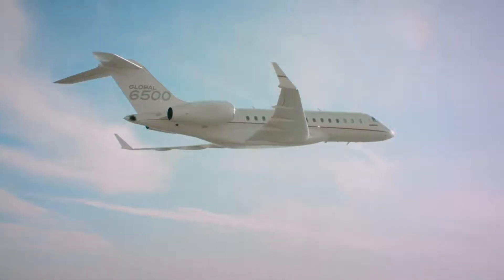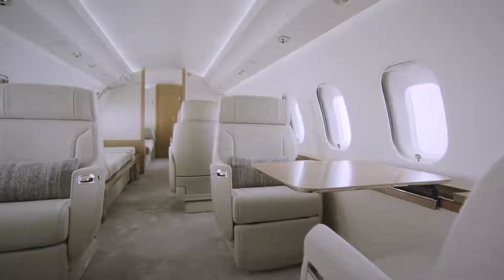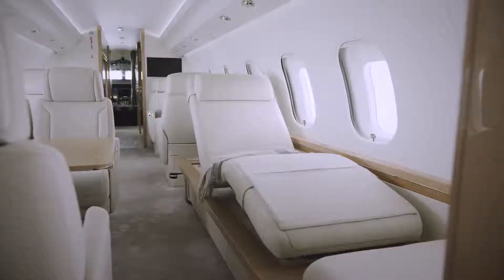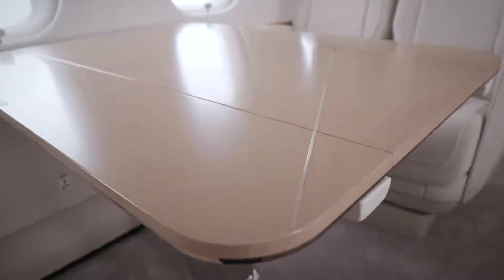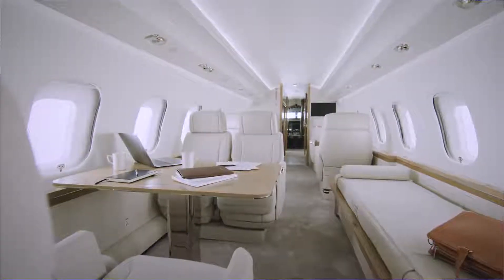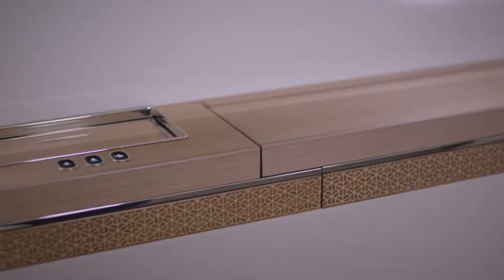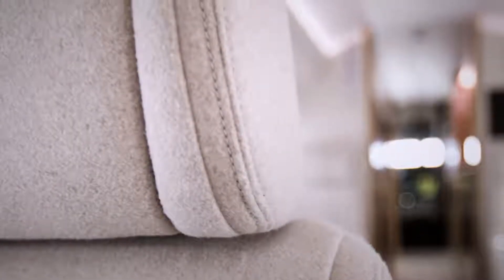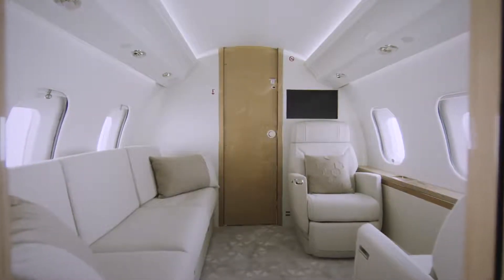The inspired concept behind the Global 6500 cabin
The Global 6500 aircraft offers the widest-in-class cabin; with such a spacious environment to play with, Elyse Lepine, Sr Interior Design Specialist, was able to push the boundaries of interior design by creating three distinct living spaces and crafting a stunning cabin with exclusive features that are as innovative as they are luxurious. Watch this video to understand how her inspired concept became reality.